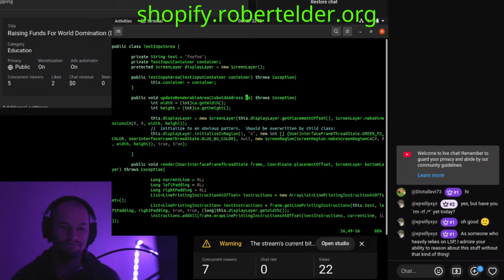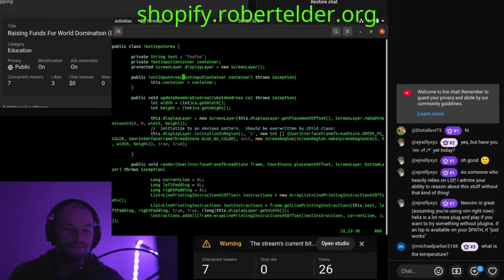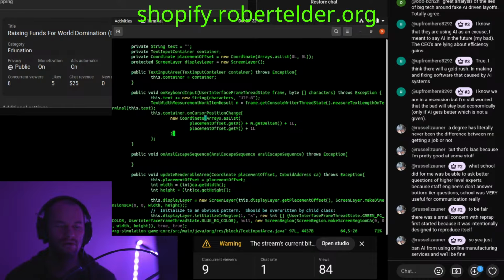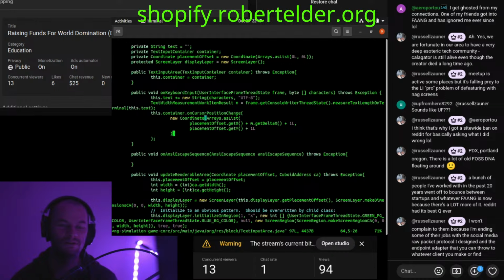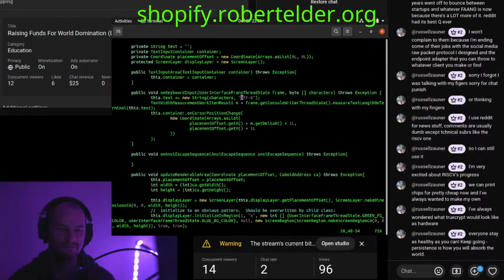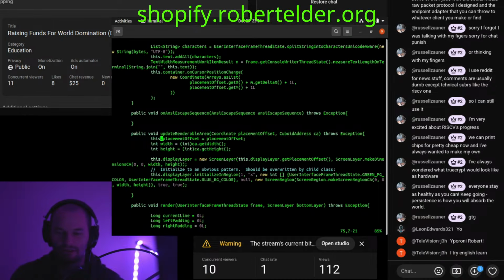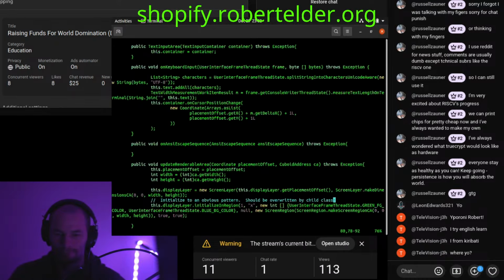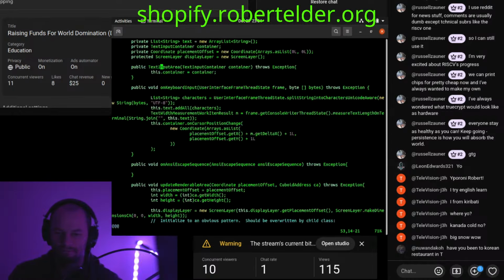Raising Funds For World Domination (Day 249)